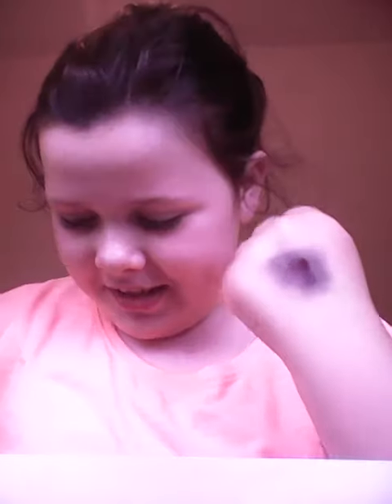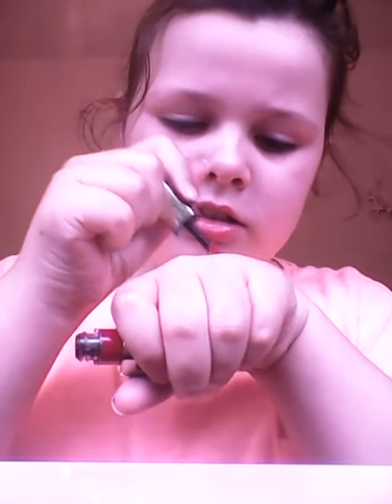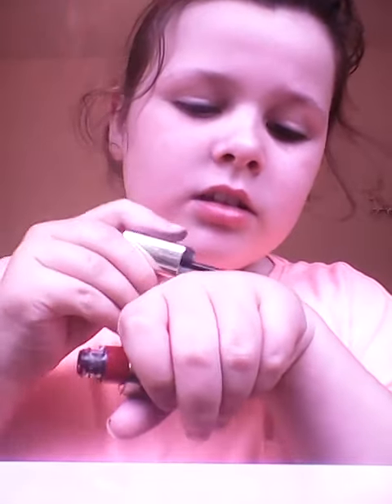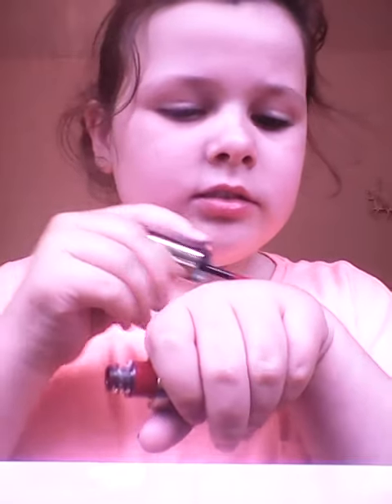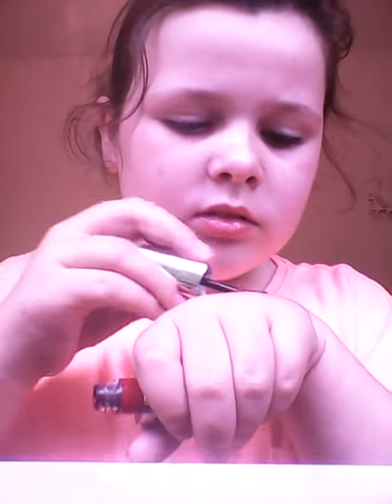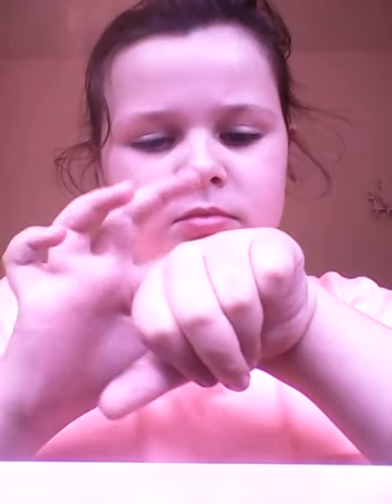Hole through my hand makeup look